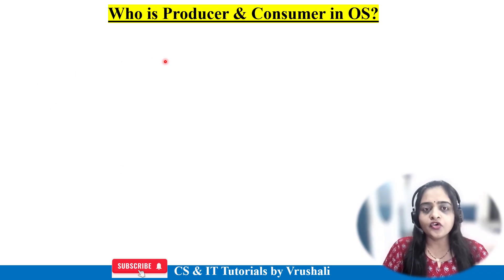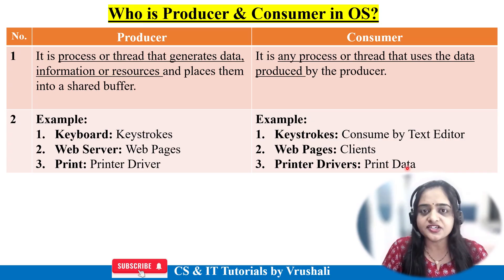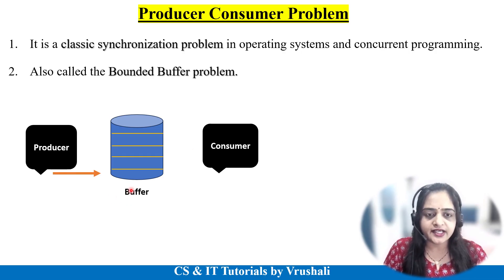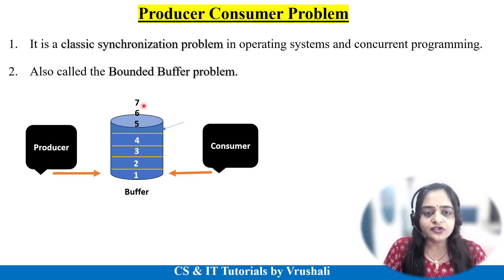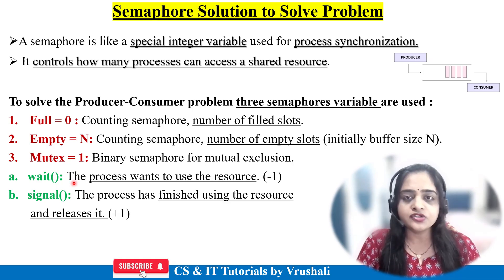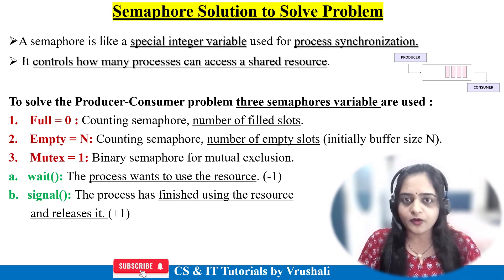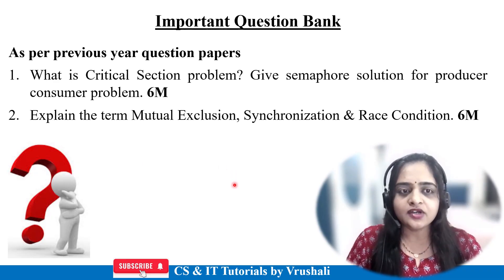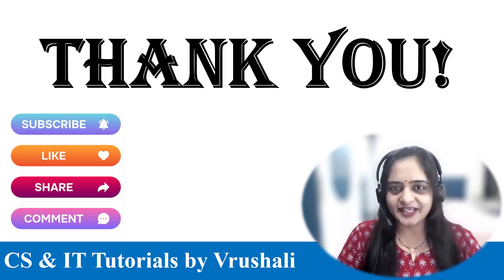OS 14: Producer-Consumer Problem Explained Simply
00:00 Introduction
01:04 Who is Producer & Consumer?
02:43 Producer Consumer Problem
05:02 Semaphore Solution to Solve Problem
07:02 Producer Process Code
09:16 Consumer Process Code
10:53 Important QB

Keep Watching..!
Keep Learning..!

operating system full course
operating system one shot
operating system producer consumer problem